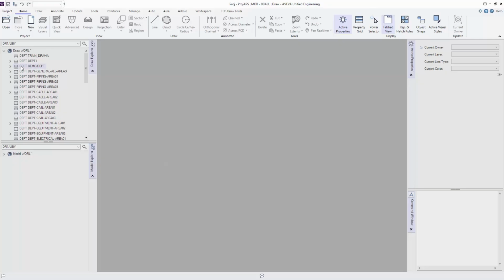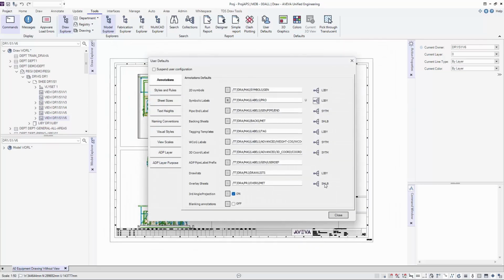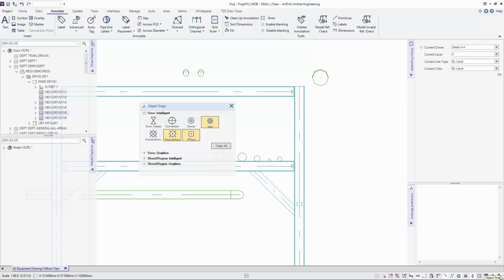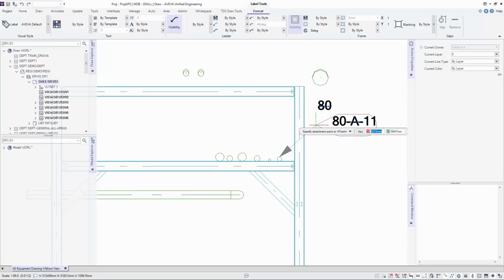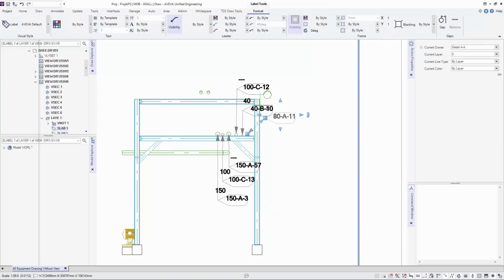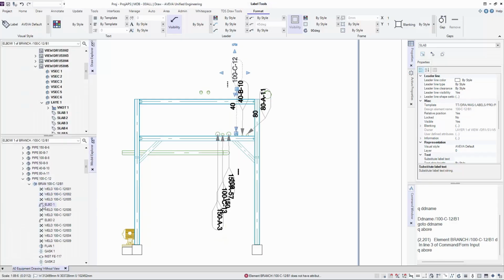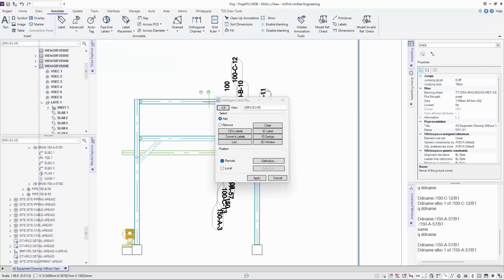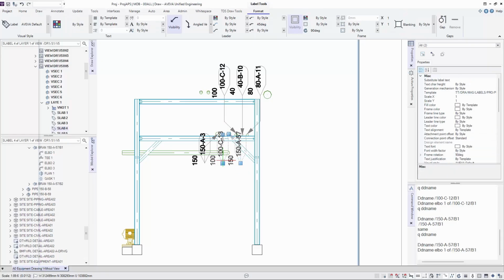Unified Engineering 3D (E3D 4.0) Draw Labeling – Part 1: What Labels Are & How to Use Them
Welcome to Part 1 of our Unified Engineering 3D (E3D 4.0) Labeling Series.
In this session, we explore the fundamentals of labeling in E3D:

What labels are and why they matter

How to create labels effectively

How to tidy labels using intelligent positioning for clarity and consistency

Even in a 3D-centric design environment, clear and well-positioned labels remain essential for communication, reviews, and project deliverables. By mastering these labeling techniques, you’ll be able to produce drawings that are easier to read, maintain, and share across your team.

This is just the beginning—future parts of this series will cover advanced labeling techniques, further positioning controls, and best practices for real-world projects.

💬 Got questions or feedback? Drop them in the comments—we’d love to hear from you.

About TDS Engr Solutions Pte Ltd
TDS is an Autodesk Training Centre, AVEVA Solution Provider, and Authorised Developer, dedicated to helping engineering companies improve design workflows, project efficiency, and knowledge sharing. With extensive experience in AVEVA E3D, Unified Engineering, and supporting software ecosystems, TDS delivers training, custom tools, and solutions that empower teams to work smarter.